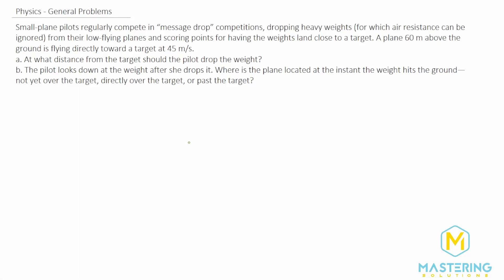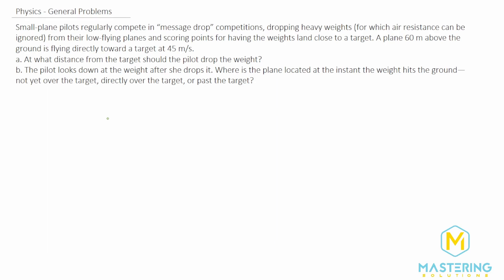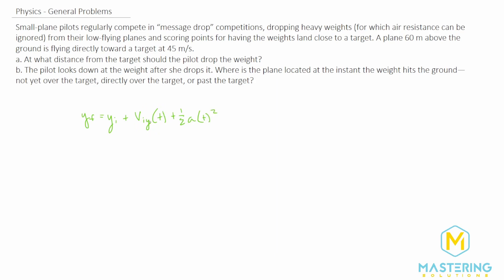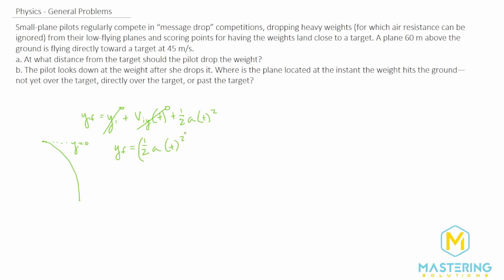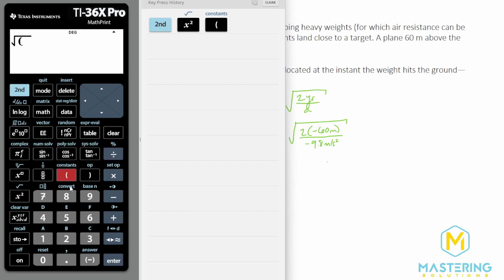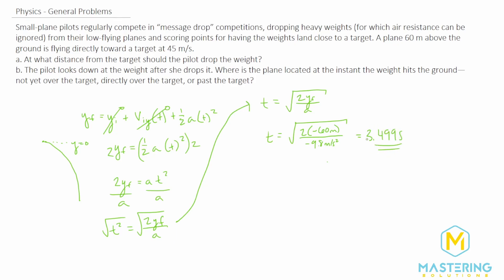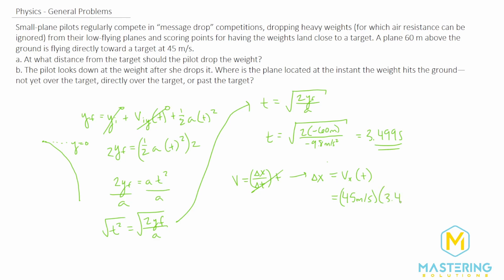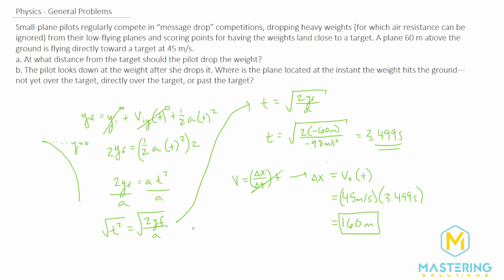3.66 Mastering Physics Solution-"Small-plane pilots regularly compete in “message drop” competitions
Mastering Physics Video Solution for problem #3.66 "Small-plane pilots regularly compete in “message drop” competitions, dropping heavy weights (for which air resistance can be ignored) from their low-flying planes and scoring points for having the weights land close to a target. A plane 60 m above the ground is flying directly toward a target at 45 m/s.
a. At what distance from the target should the pilot drop the weight?
b. The pilot looks down at the weight after she drops it. Where is the plane located at the instant the weight hits the ground—not yet over the target, directly over the target, or past the target?"